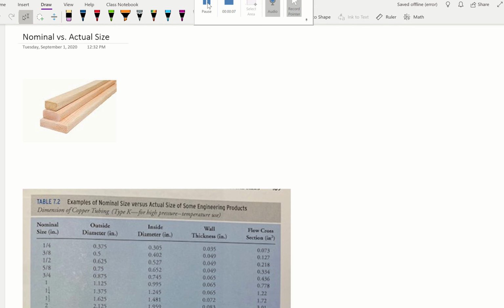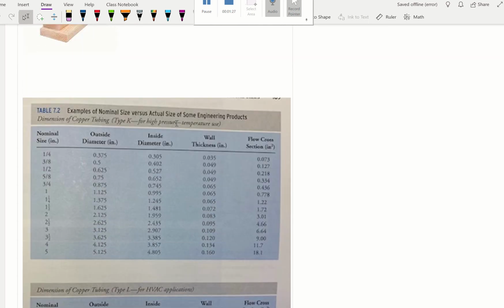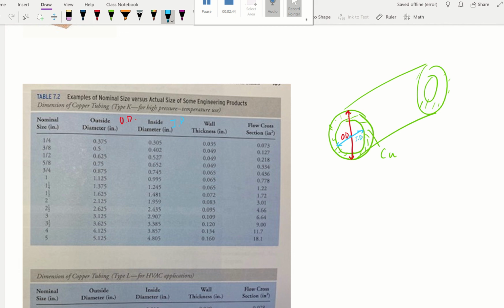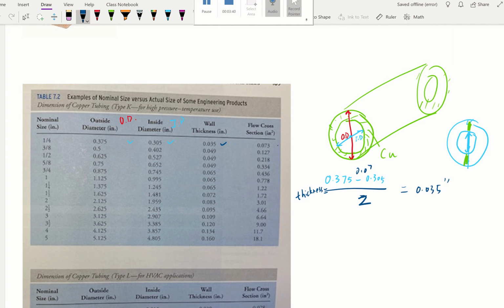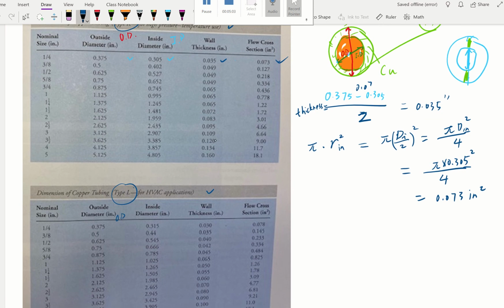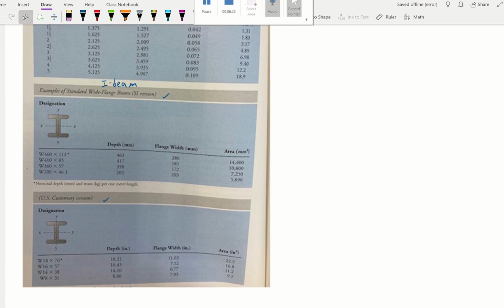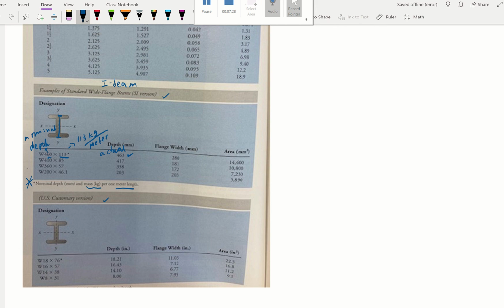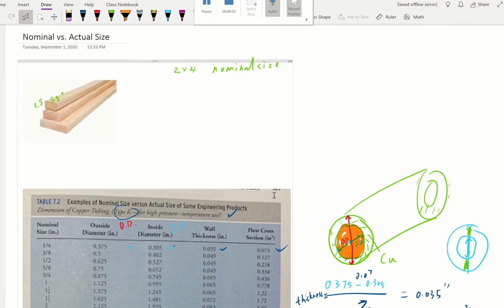nominal vs actual sizes